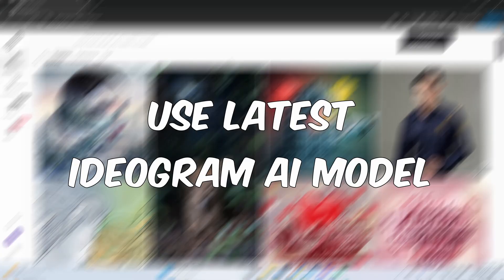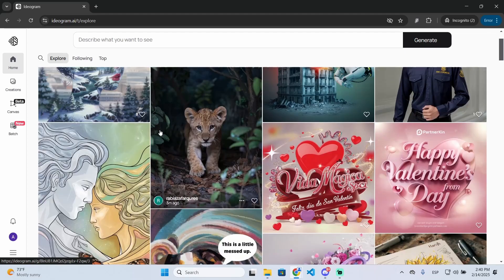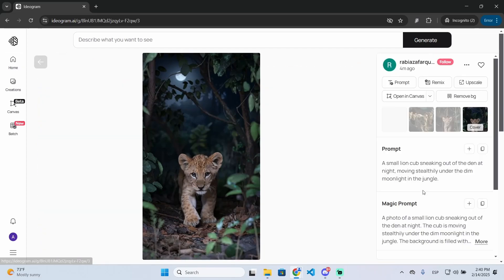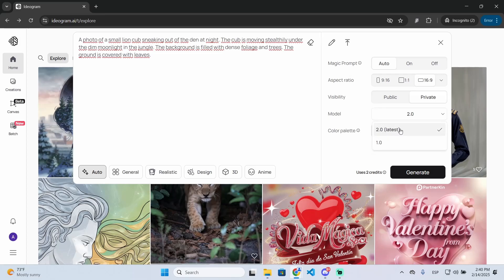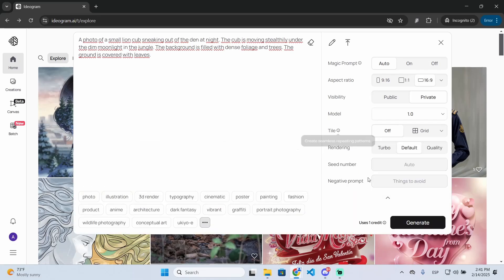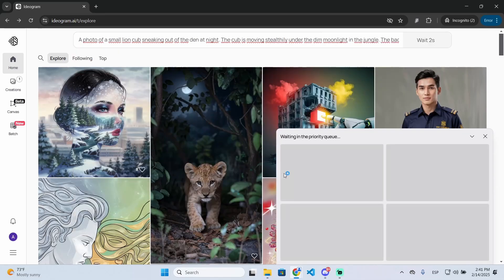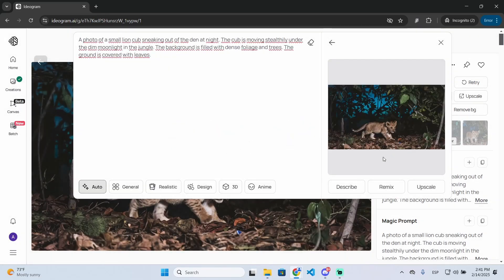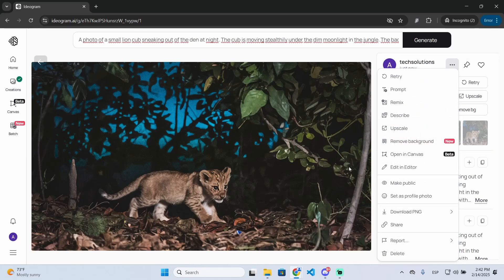How To Use Latest Ideogram AI Model/Version For FREE (Easy Tutorial)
In this tutorial, you will learn how to use the latest Ideogram AI model/version for free step by step. This guide will show you how to access the newest features, generate high-quality images, and optimize your usage without any cost. Follow this easy method to explore the latest version of Ideogram AI effortlessly.